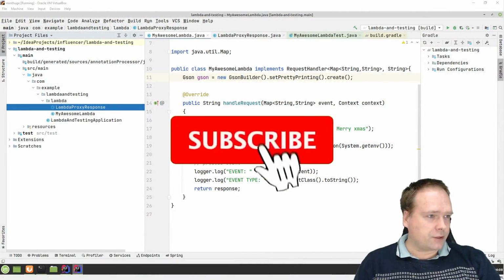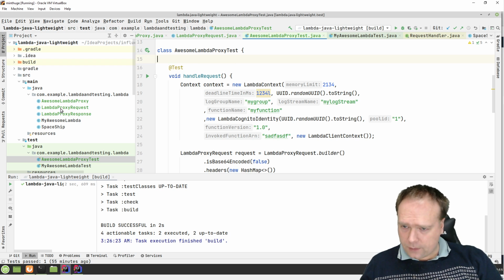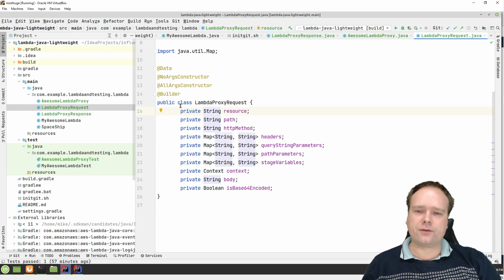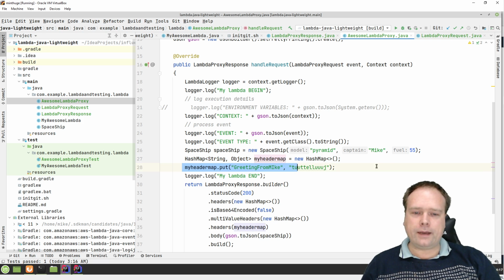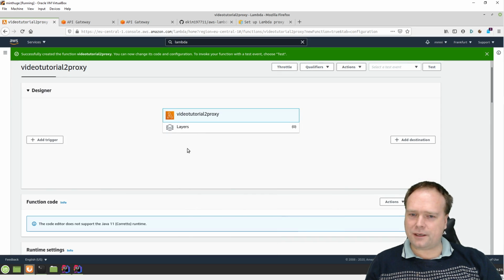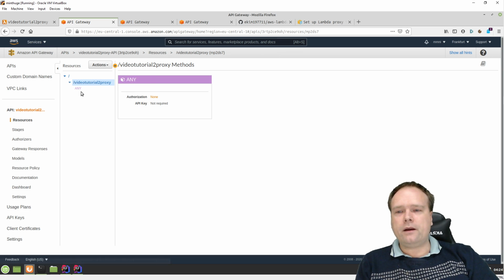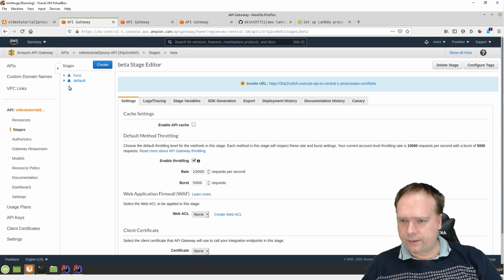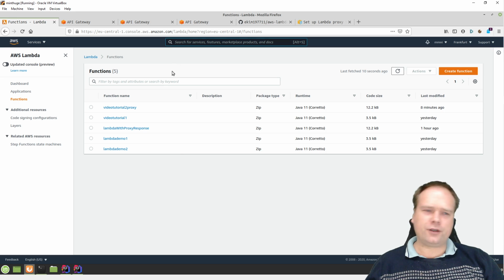Aws Lambda Proxy With Java 11